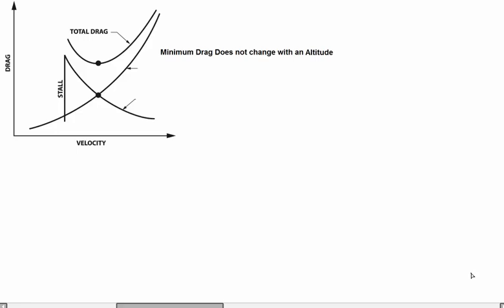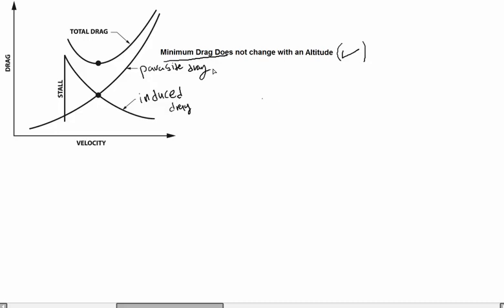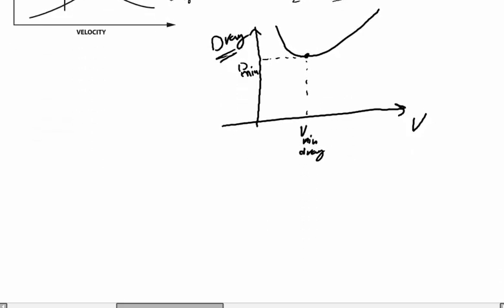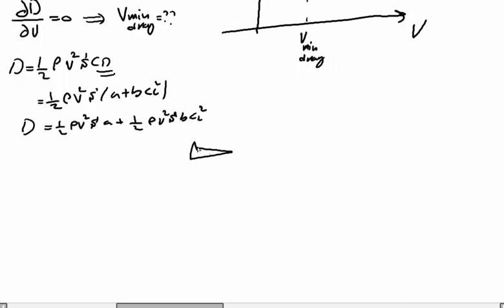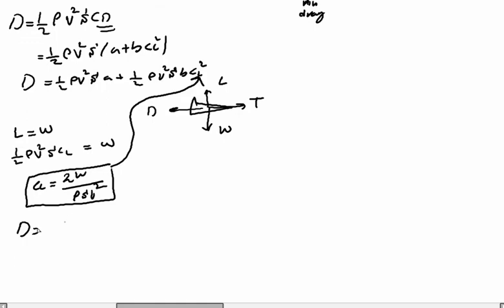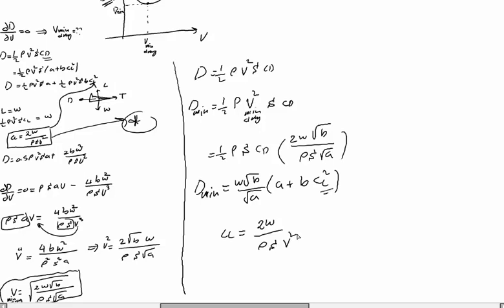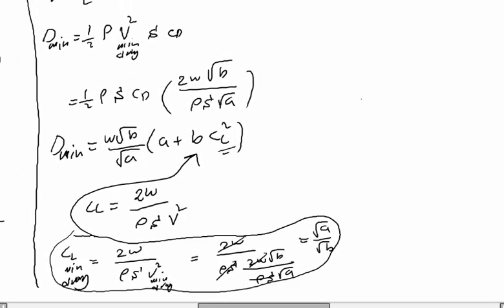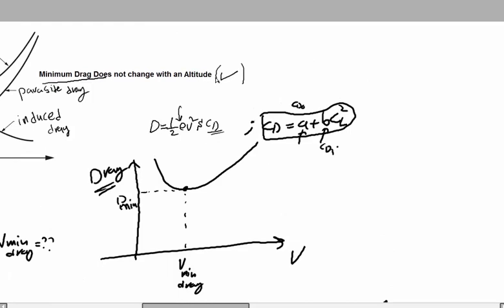Flight Mechanics and Performance (Minimum Drag)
Book : Automatic Control of Aircraft and Missiles

  Book : Flight dynamics helicopter model validation

  Book : UAV Flight guide